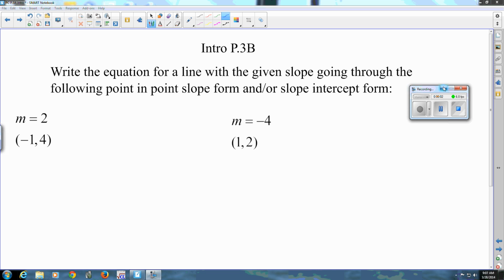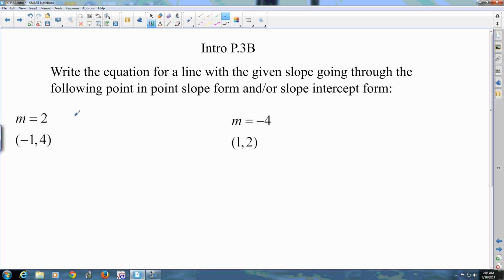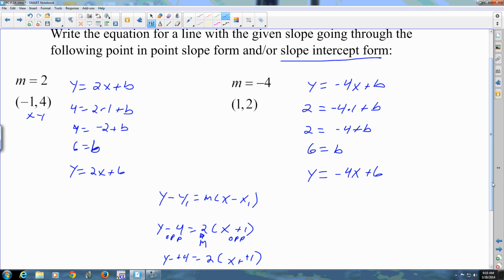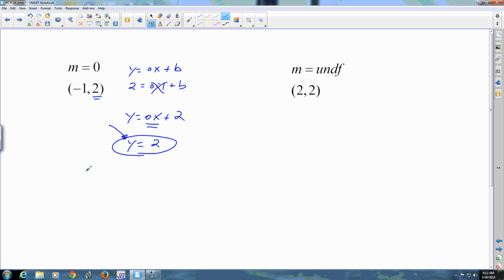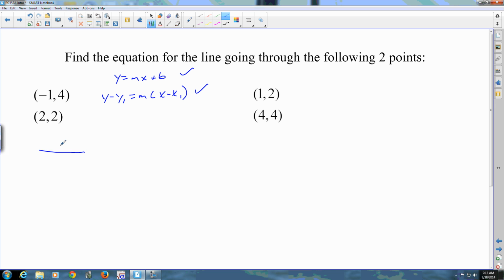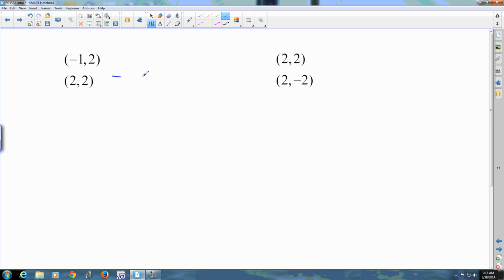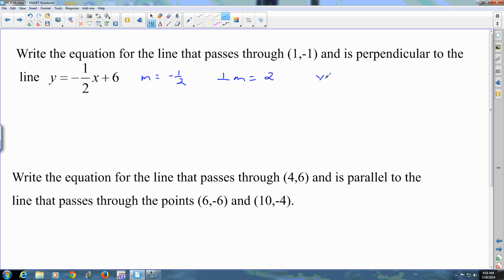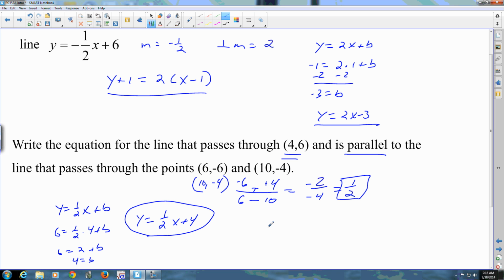PC P 3B video